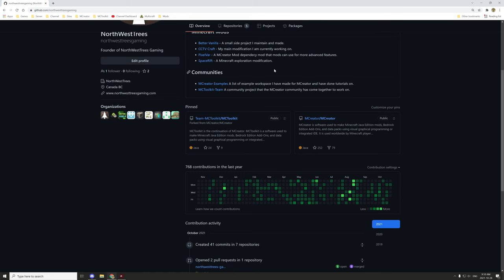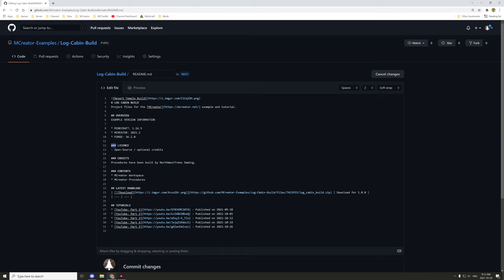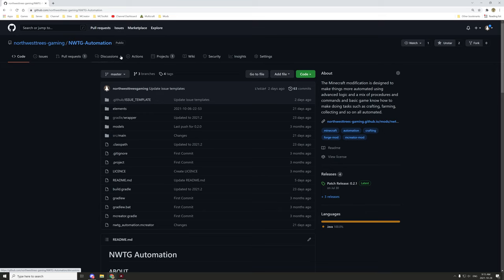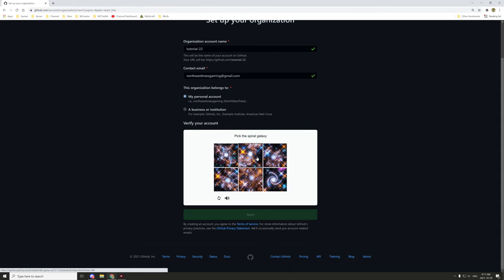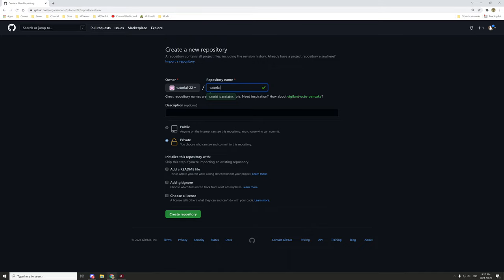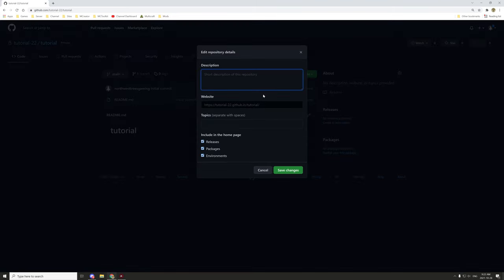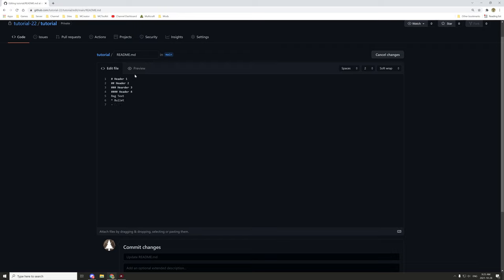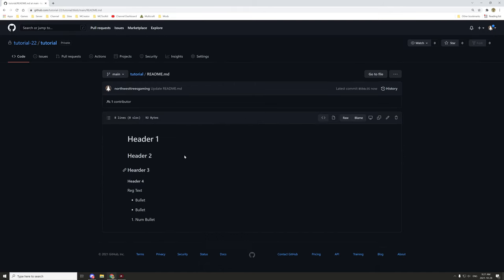MCreator Guides: GitHub Organizations and Repositories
As we progress one of the things I wanted to focus on was GitHub and how to use it with MCreator, I will be showing you the basics of making organizations and repositories and a bit of styling the readme in todays tutorial.

► SERIES
This MCreator Guide series aims to help the community learn new skills in the light of development, project management, and concepts. I will be covering many random things that can help people with mastering some new techniques.